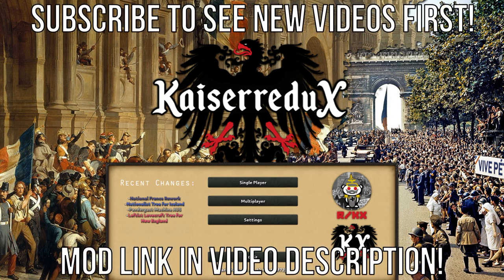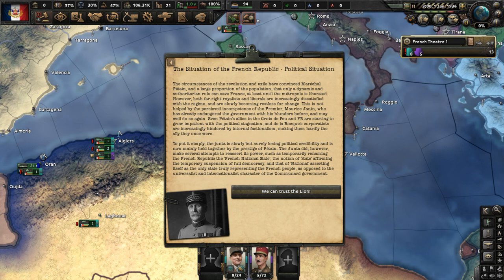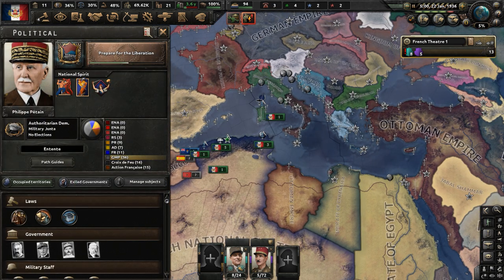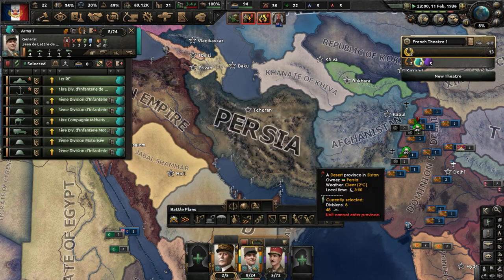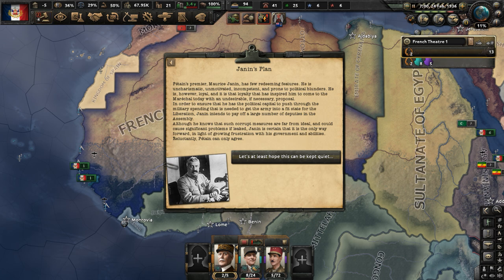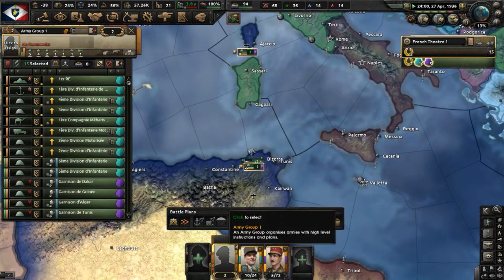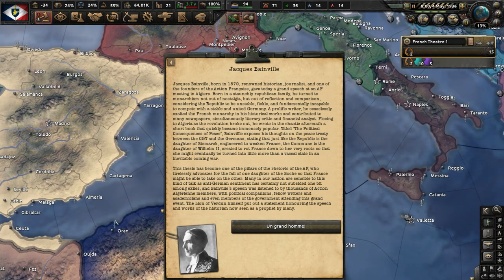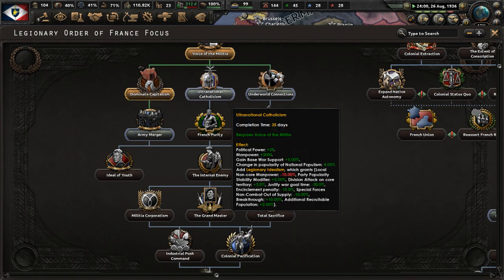Explosive Power Change | Hearts of Iron 4: Kaiserredux - French National State (Legionary Order) #1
0:00 Junta In North Africa
15:00 One Death Changes Everything
30:00 Meeting Of National Pacification
45:00 Legionnaires In Algiers